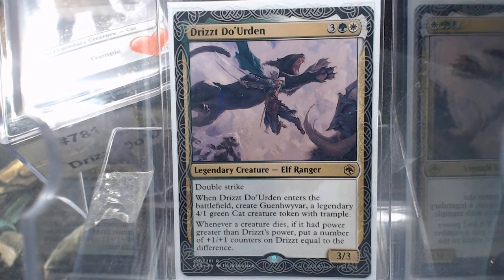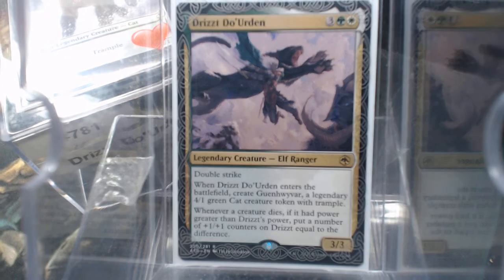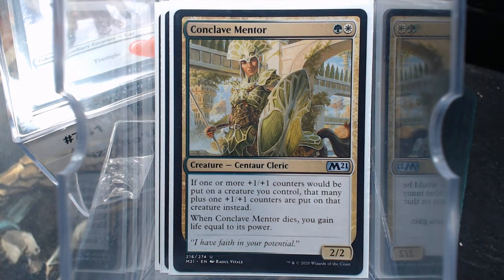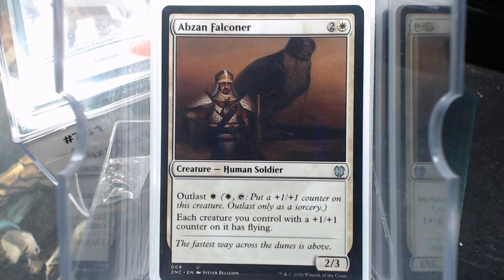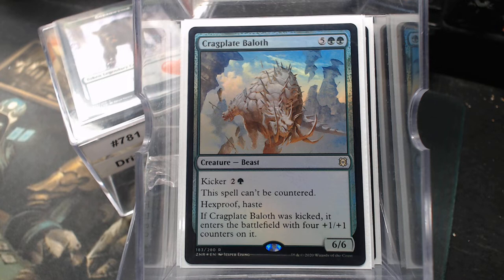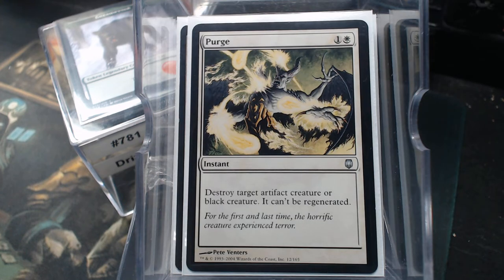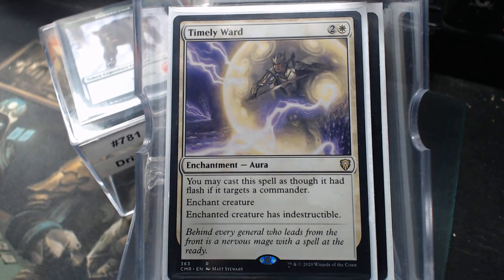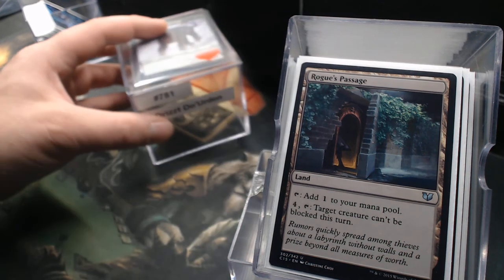Deck #781 Drizzt Do'Urden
Chris Thompson
Chris Maness
Jacob Williams
Ray Steele
Young Krillin
Kenneth iver Hansen
Blake Siegwarth
Shawn Carrier
James Langley
Orbi Arrayo
Lv5Super Tuba
Sebastien Blackwell
Mitchel Robertson
Brent Kryda
Thiago Ennes
Baul Punyan
Jared Teague
David Ross
Ryan Albee
Chris Stewart
Andrew Nolan
Nathan Jones
Alg3braic
Nicholas Pruitt
Links
Legends that i need